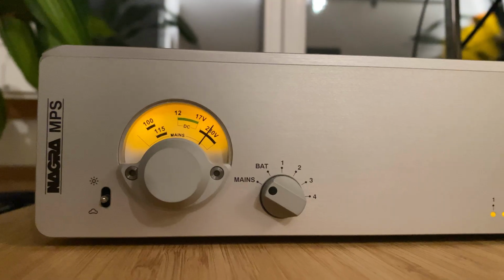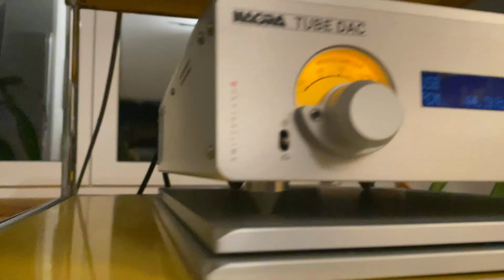Living with a 40.000€ DAC - Nagra Tube DAC english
The Nagra Tube DAC is a truly impressive device made by Nagra in Switzerland. In this video you’ll Lear about my experience with the DAC in my HiFi setup